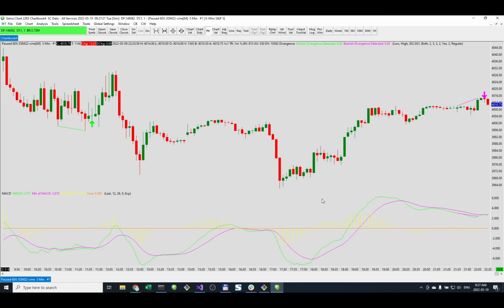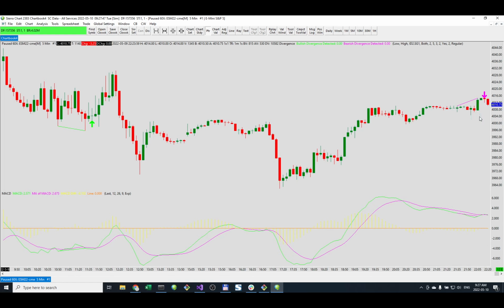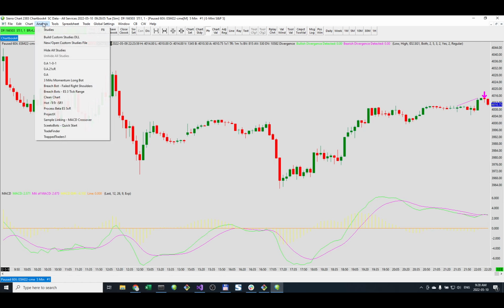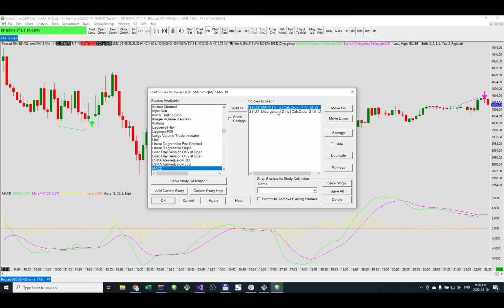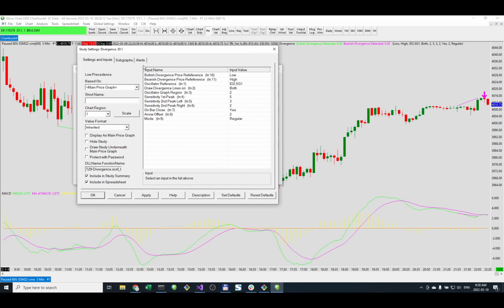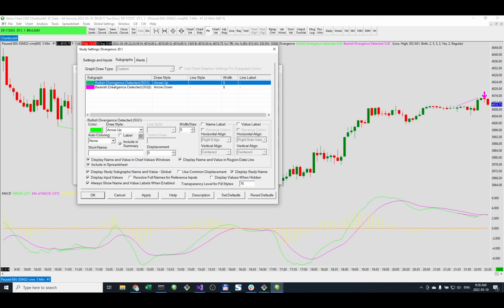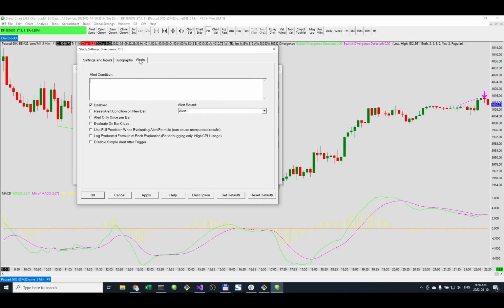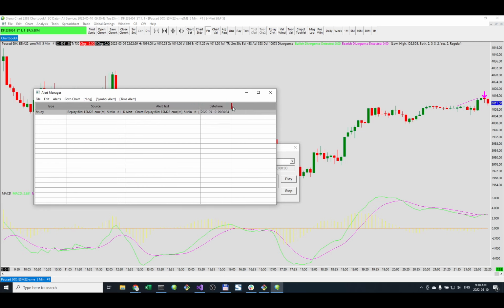T29 Divergence, Sierra Chart, Setting an Alert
Demonstrates how to configure the SierraChart buiilt-in alerts for the Divergence study